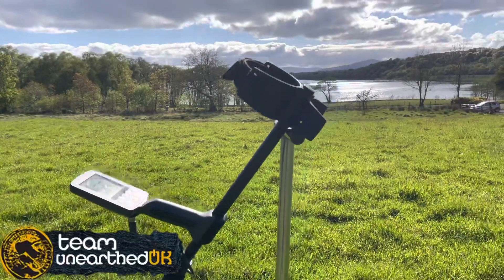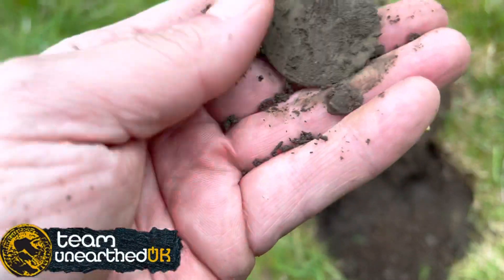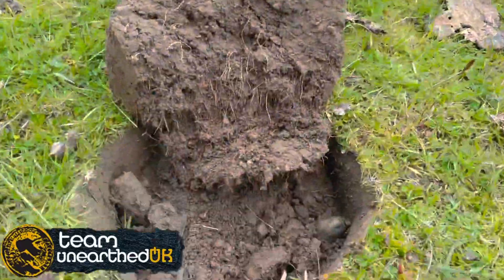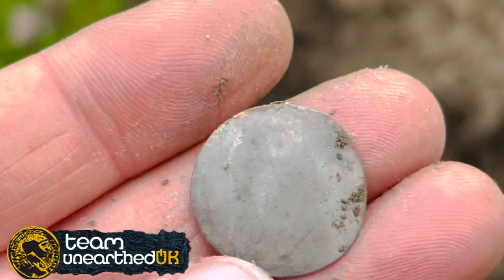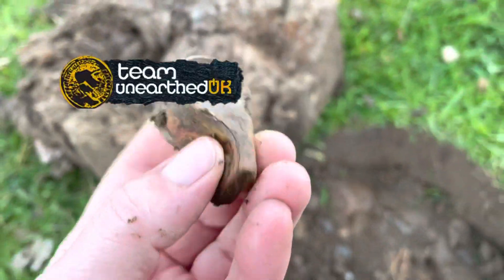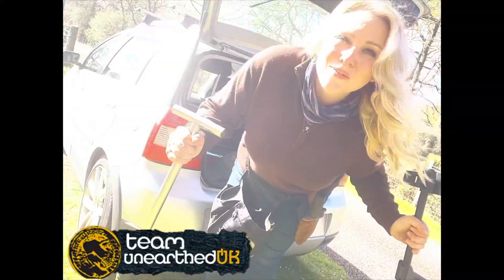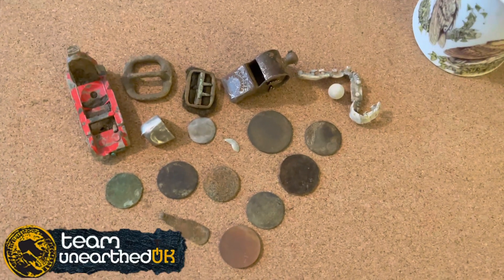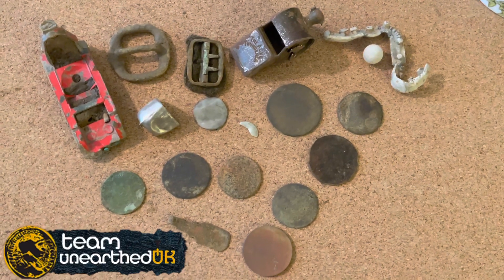Double silver on new permission! | metal detecting Uk | metal detecting Scotland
Short hunt on pasture.

Silver up and some other interesting artefacts.

Suzie Detects UK - Instagram